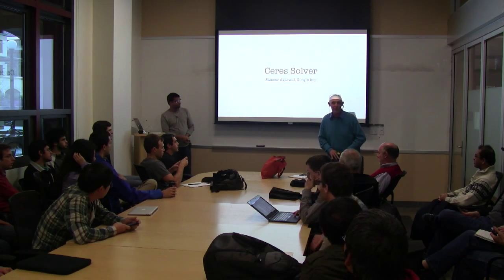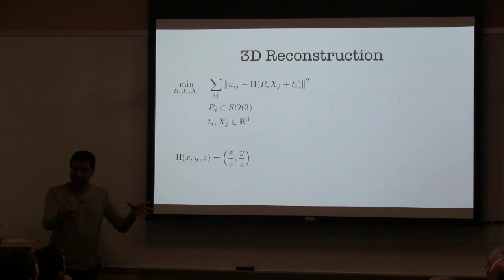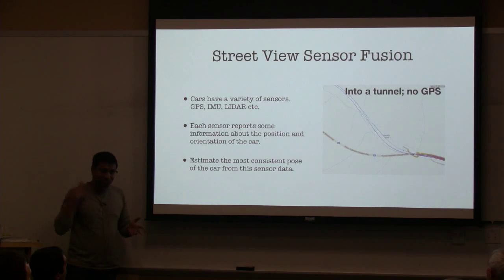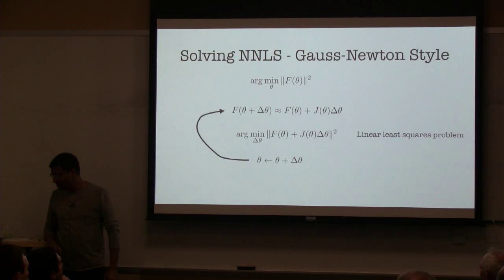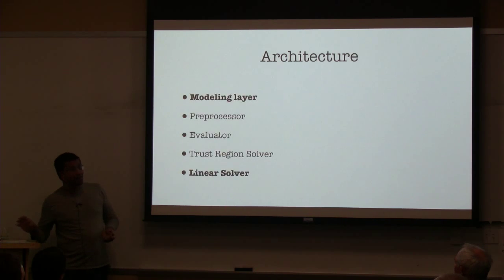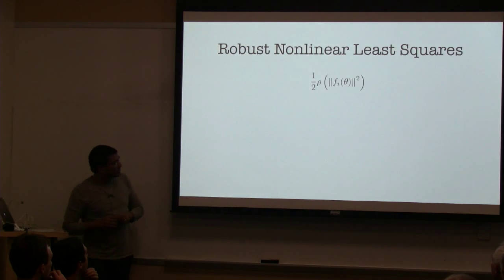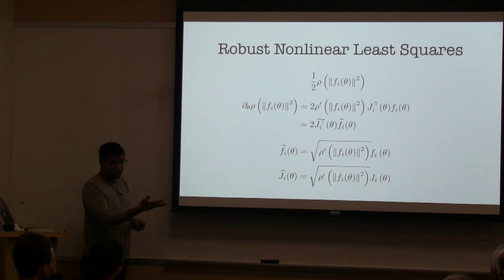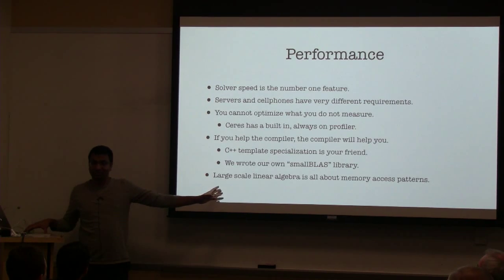Linear Algebra and Optimization Seminar (CME 510)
Ceres Solver is an open source C++ library
for modeling and solving nonlinear least squares problems. It is used
at Google to estimate the pose of Street View cars, aircraft, and
satellites; to build 3D models for PhotoTours; stitch panoramic images
on your cellphone, and more. Outside Google, its uses include movie
special effects, computer vision, computer graphics, robot navigation,
and semi-conductor physics.

Dr. Sameer Agarwal, software engineer at Google, will describe the architecture of Ceres Solver, what goes into engineering a high performance and portable optimization library, and some of the lessons learned from observing people use it over the past four years.